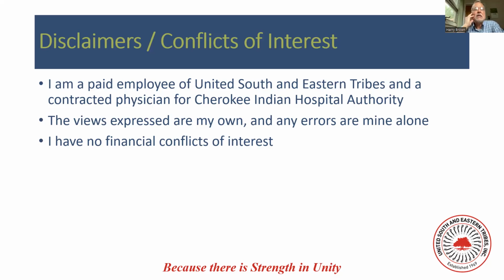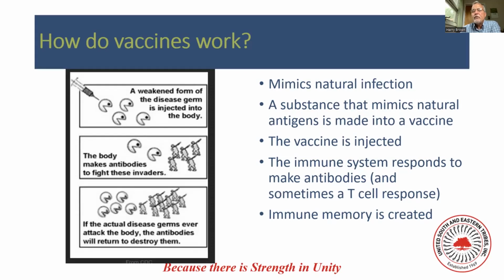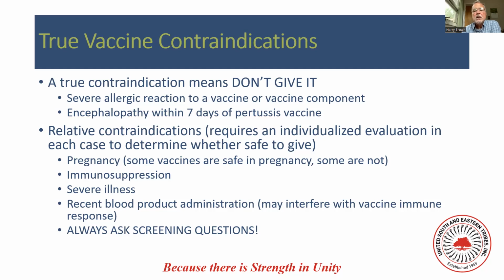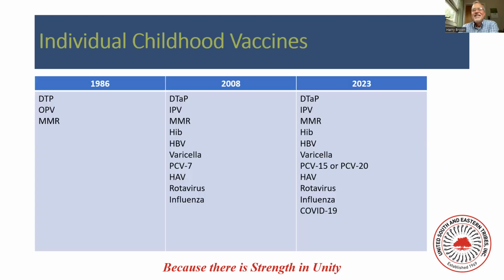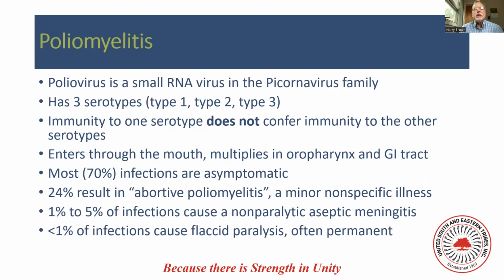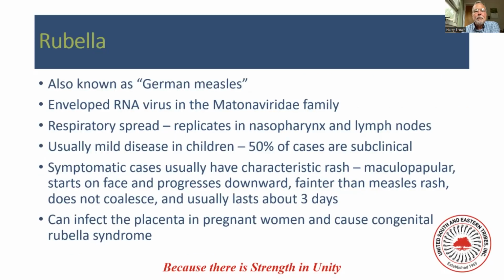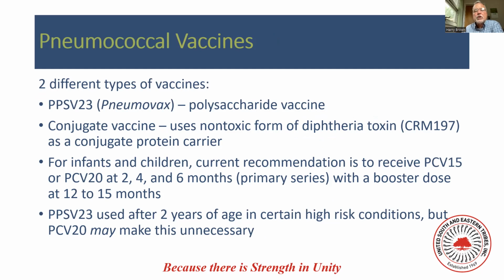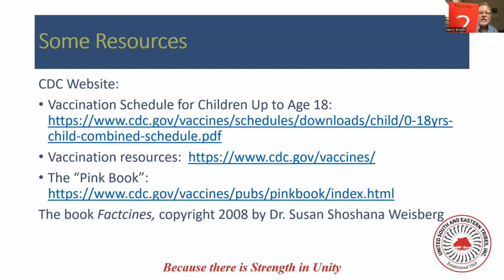Infectious Disease ECHO August 11 2023